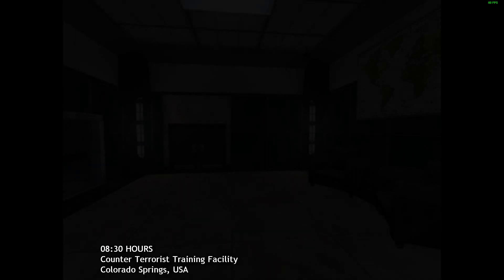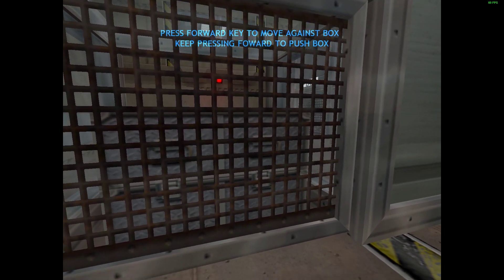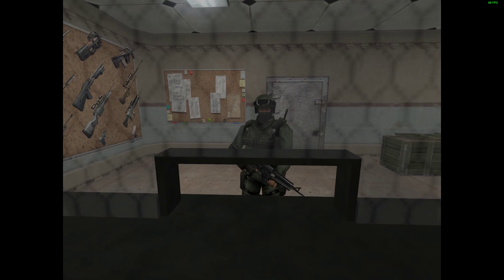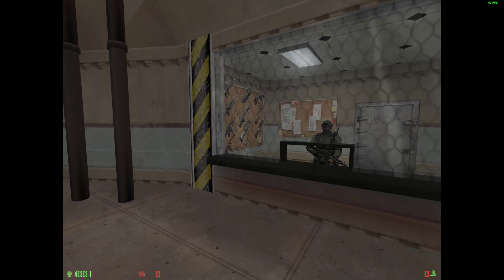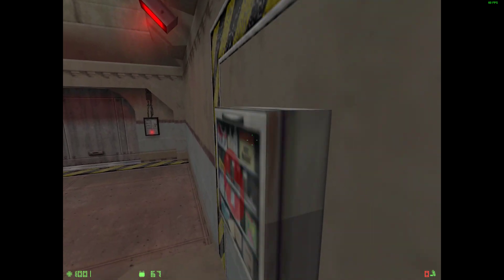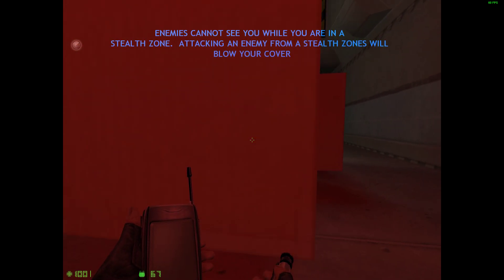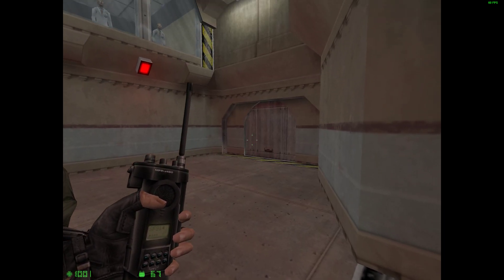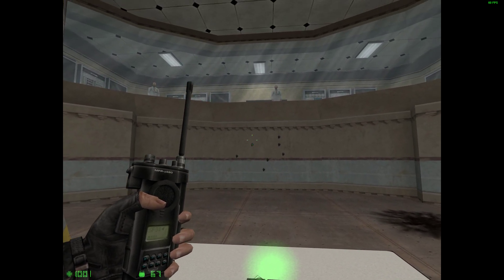Counter-Strike: Condition Zero Deleted Scenes – Counter-Terrorist Training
Game: Counter-Strike: Condition Zero Deleted Scenes
Version: Steam